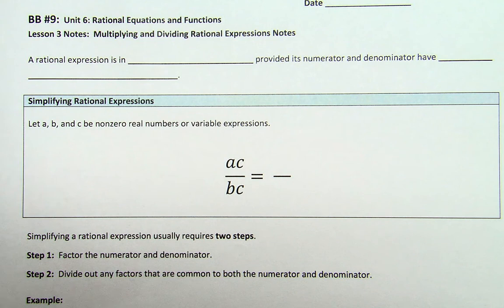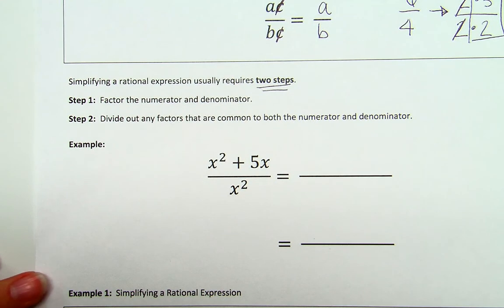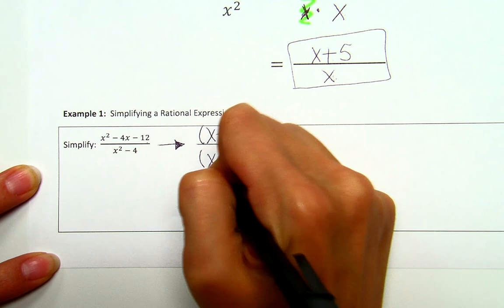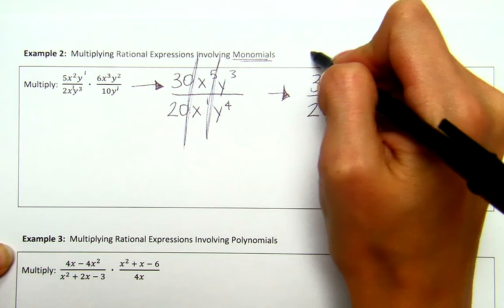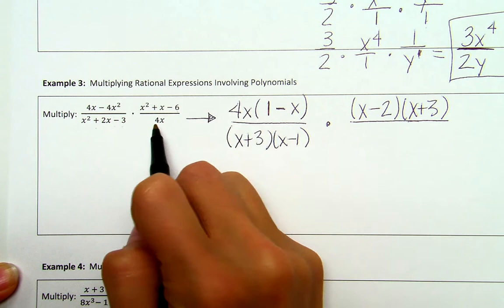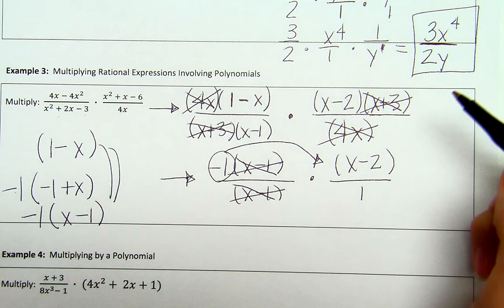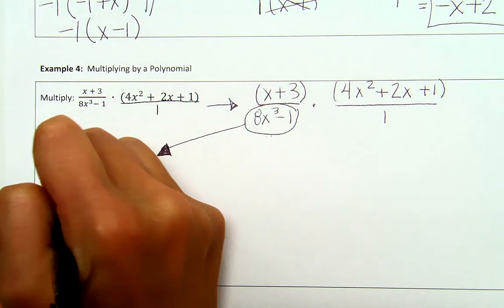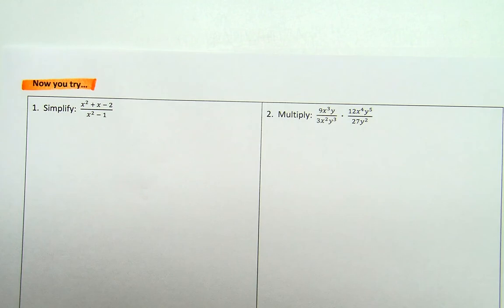A2 2 BB#9